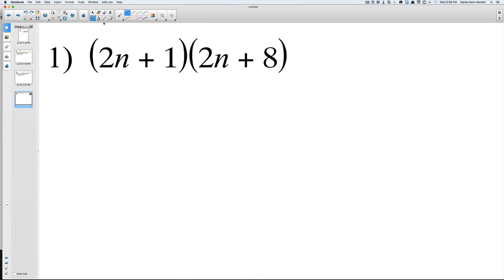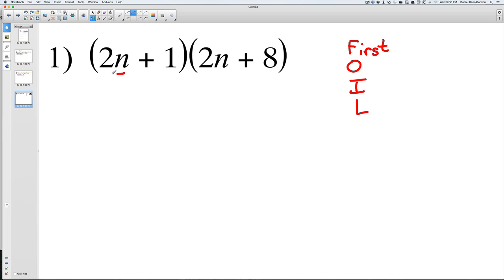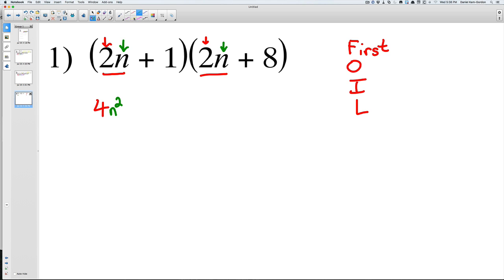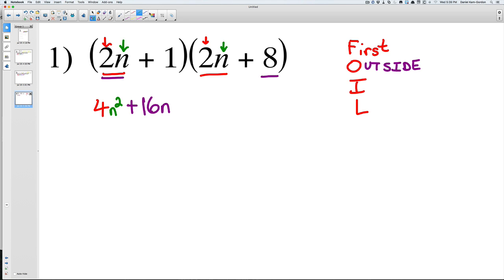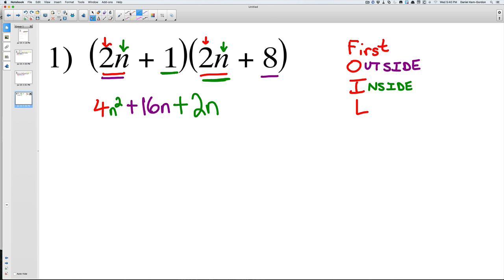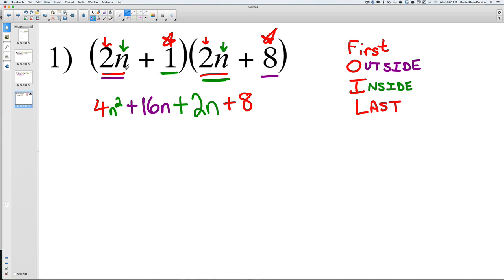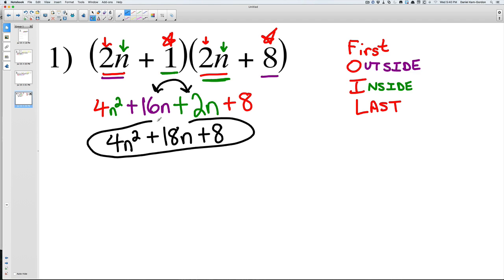Multiply Polynomials 1 (Foil Method)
This is designed to help prepare students for the New York City Algebra Regents.